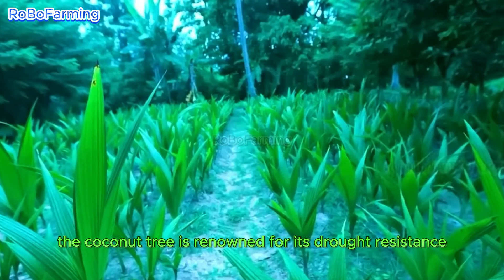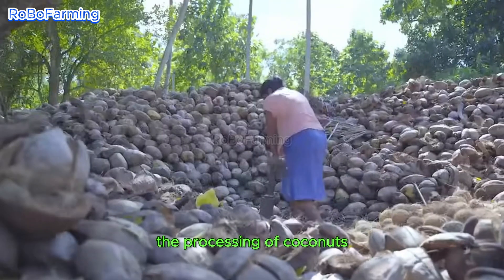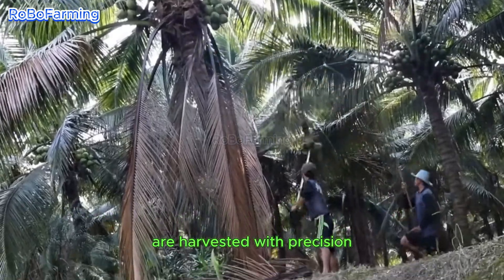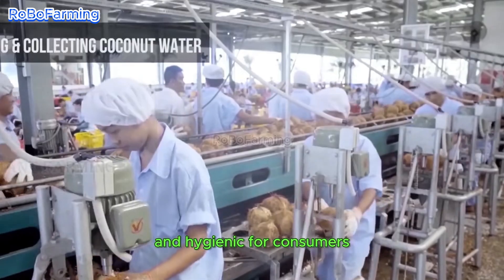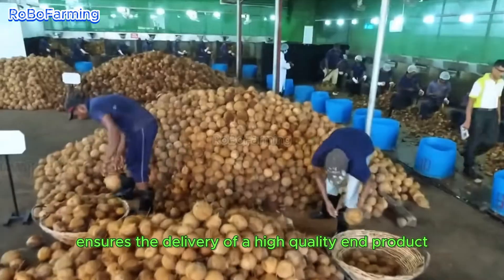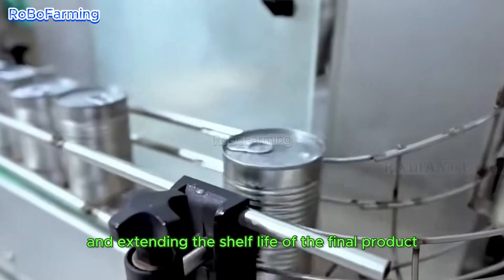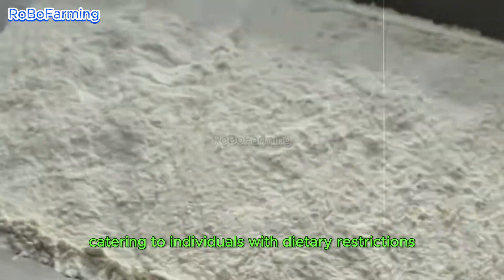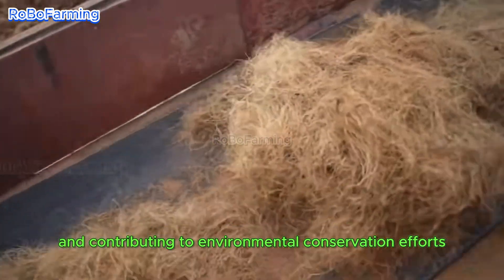The Incredible Journey of Coconuts – From Nature’s Gift to Sustainable Treasures!